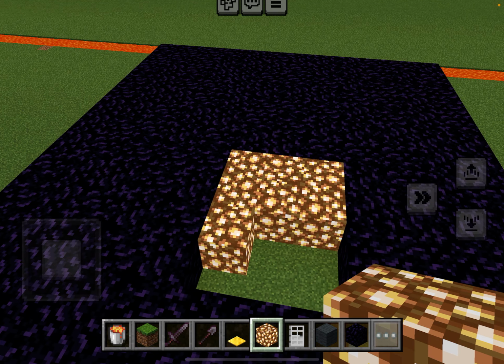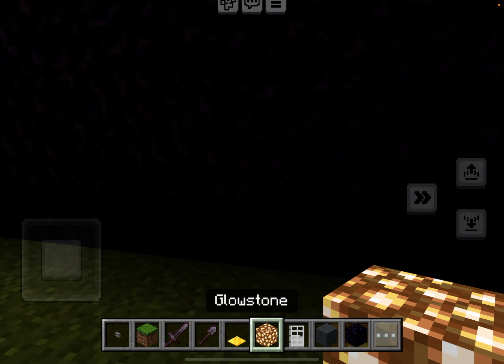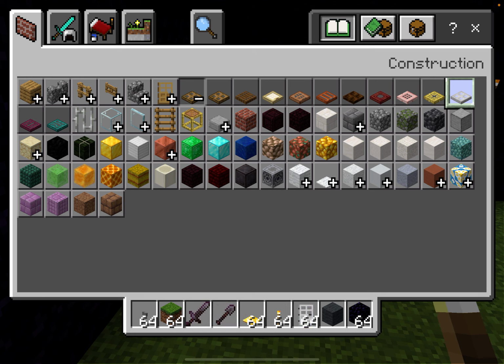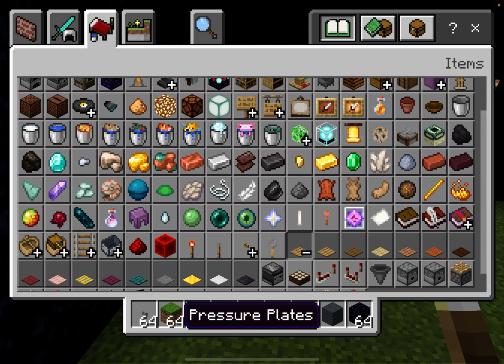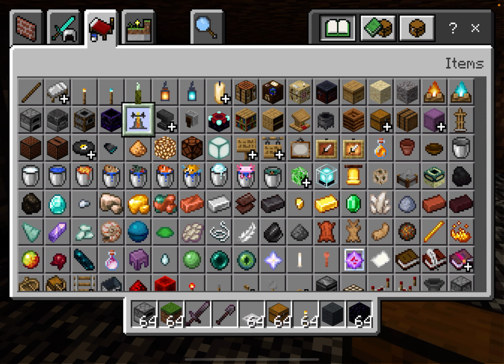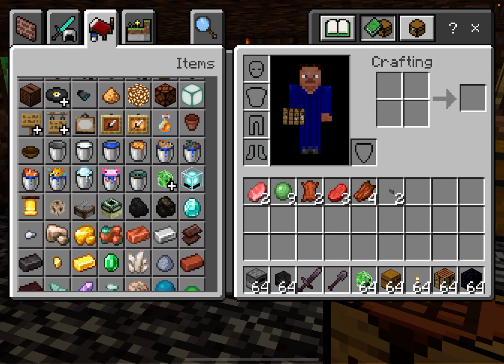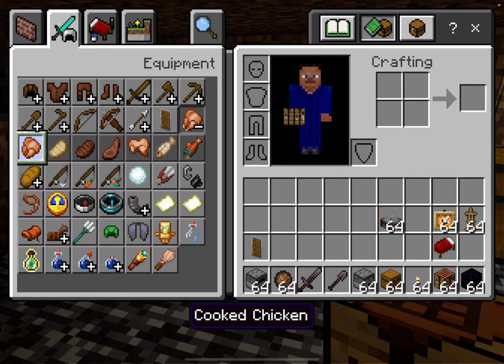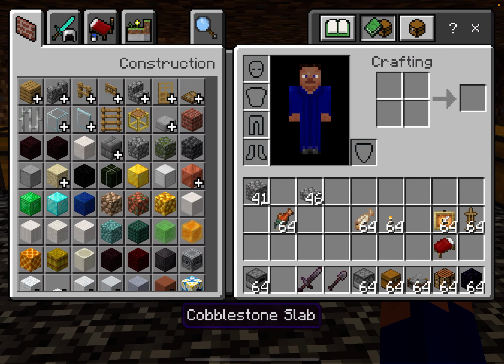Building the most secure base in Minecraft (part 2)